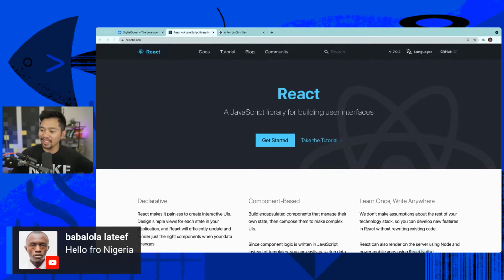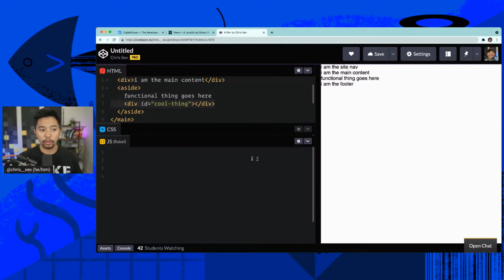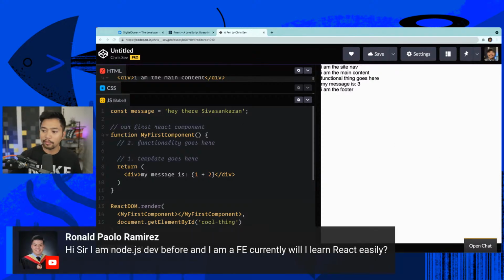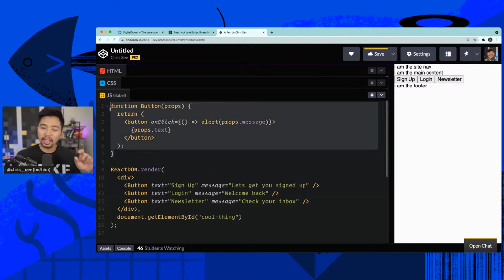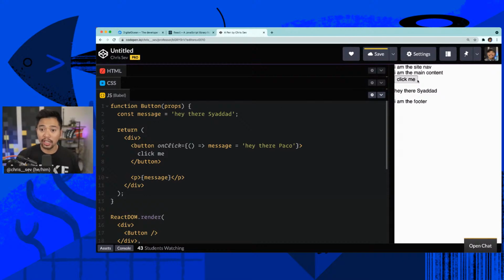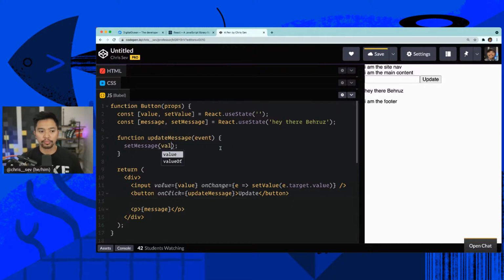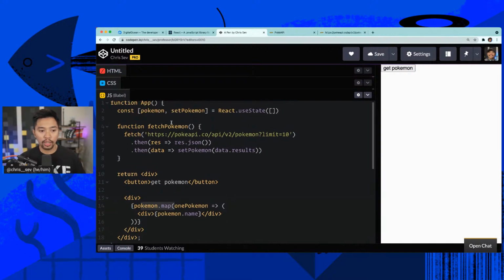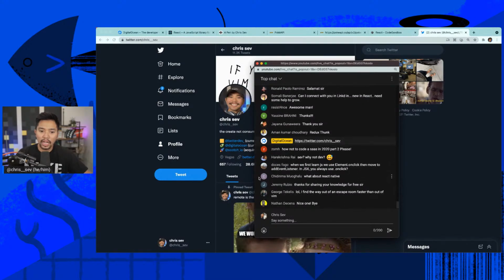Getting Started With React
React is the most popular JavaScript library out there. It does have a learning curve though. So why is it so loved? Let’s take a look at React and use it to build our sites and apps.

- How to use React
- Why you would want to use React
- How to start building React apps

Presented By
Chris Sev, Senior Developer Advocate, DigitalOcean [Twitter: @chris__sev]